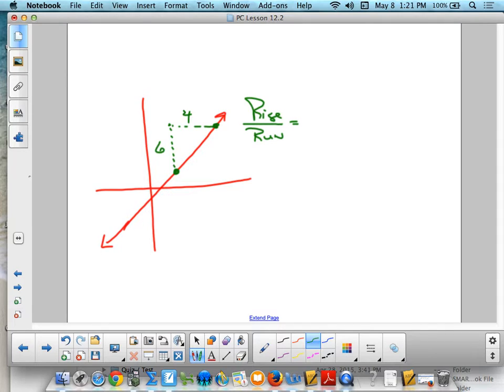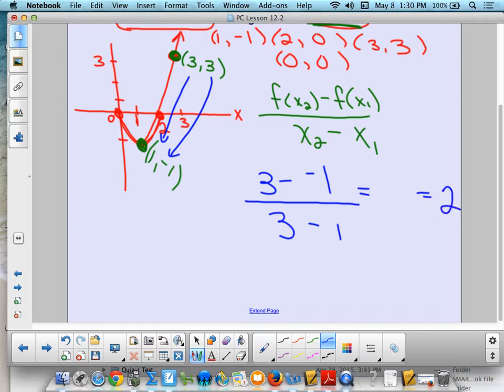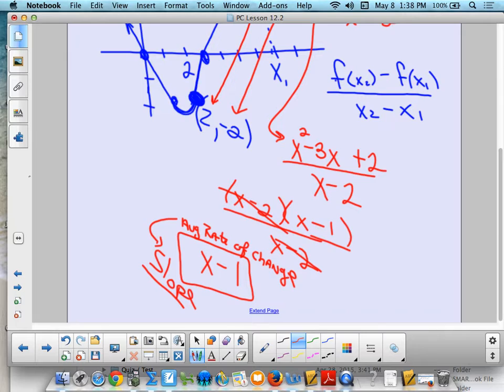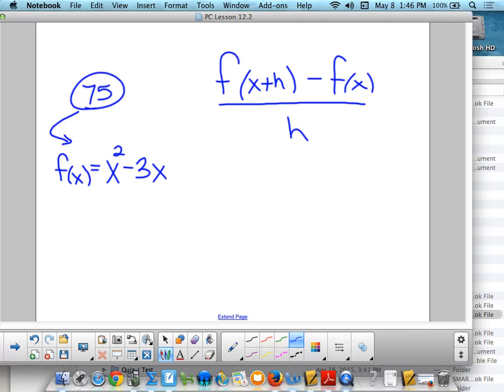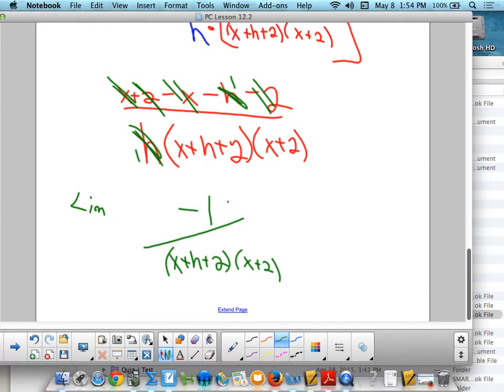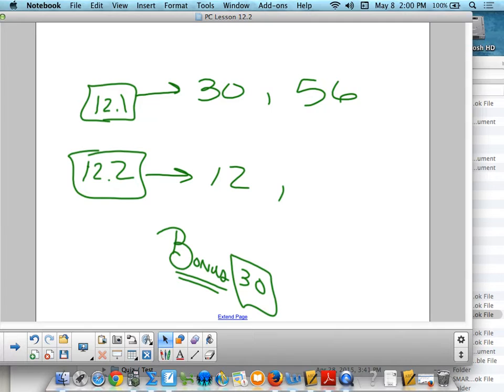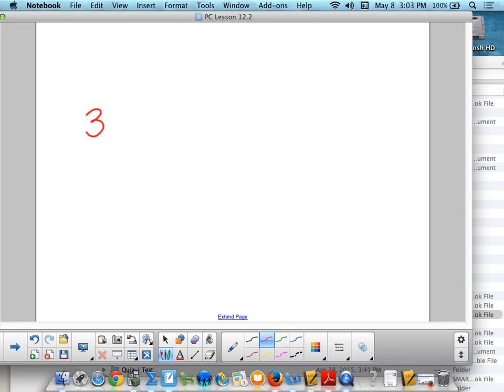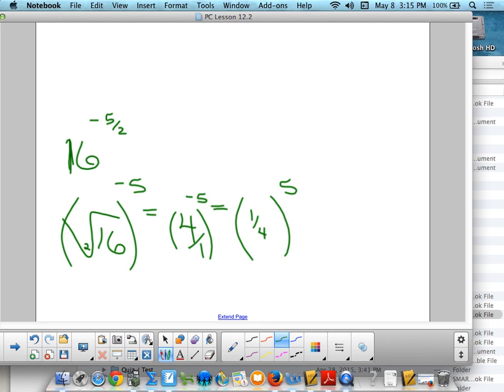12 2 Day 3 Rate of Change